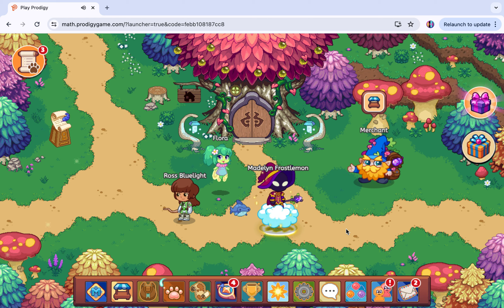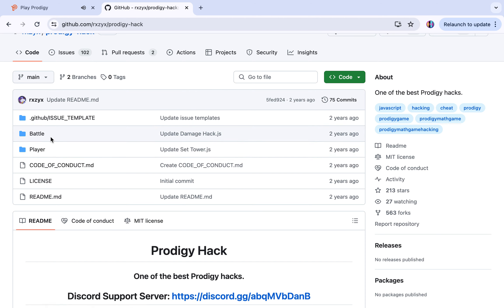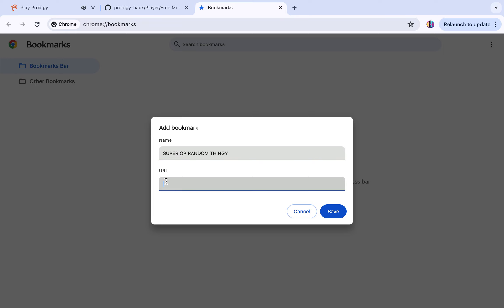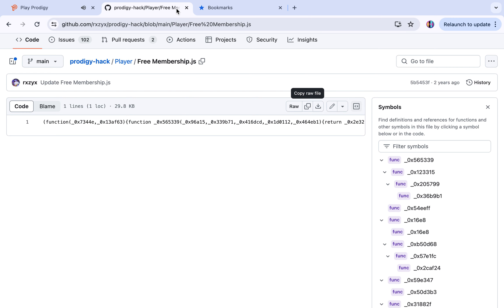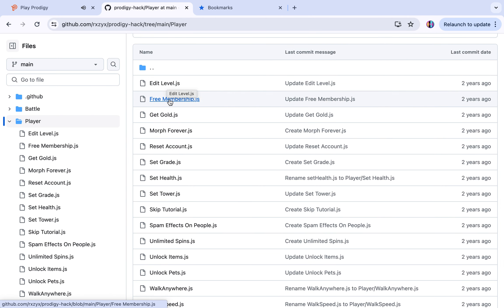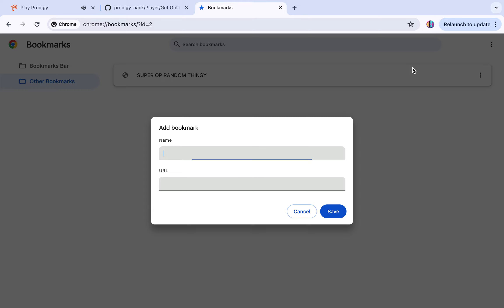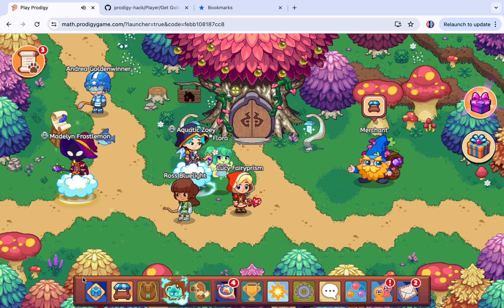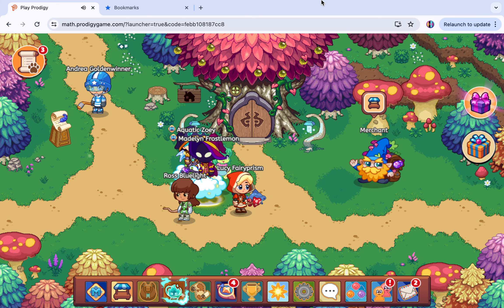How To *HACK* Prodigy! (Free Membership & More!)